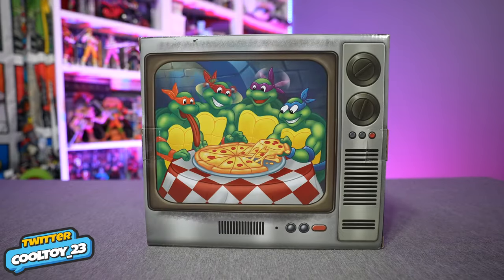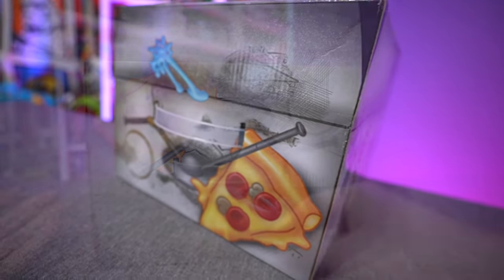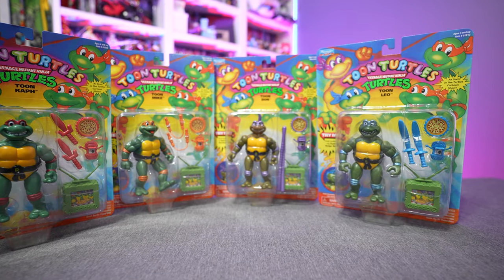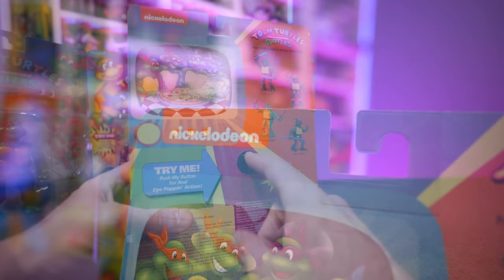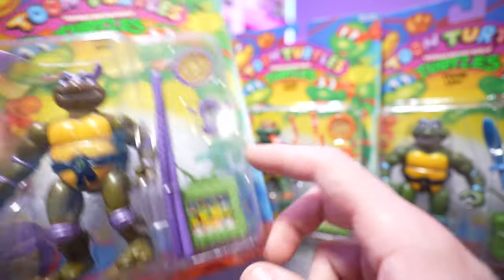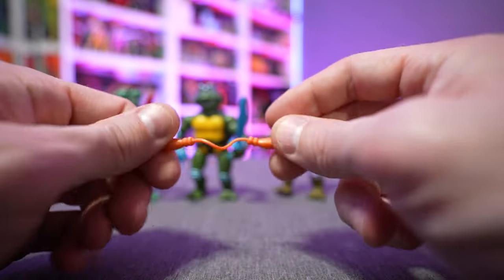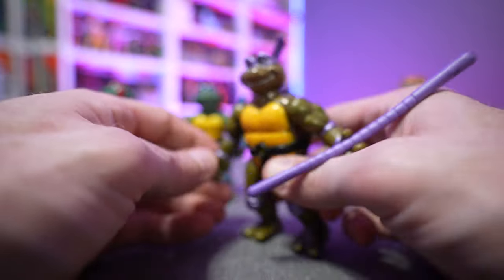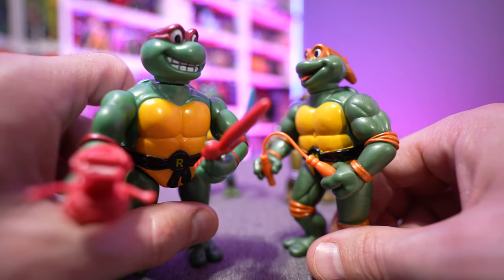TMNT Figures 2022 - Toon Turtles Playmates Reissue Review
Product Features
“We’re taking TMNT fans back to the beginning with a Classic Toon Turtles Figure 4-Pack! They’re leaping out of television land and into the real world, ready to take on the Foot with tons of Toon Tools that’ll make any Foot fighter faint! Stand back as leader of the troop, Toon Leonardo, unleashes his mighty Toon Katana blades! Toon Raph is armed with his scene-splittin’ Toon Sais, ready to straighten out any scribble-head who dares to draw outside the lines! Toon Don is ready for extra animated action as he fights against the faded Foot with his Toon Bo staffs! And Toon Mikey’s Toon Nunchuks are always ready to do battle against any real-world Foot fools! Each 6” Turtle comes with their signature weapon, an Animated Toon Television, Toon Turtle Pizza Disc, and Turtle Communicator.”

00:00 Intro
00:13 Packaging Overview
01:45 Unboxing
03:06 Action Features
04:09 Loose Figures
06:12 Conclusion